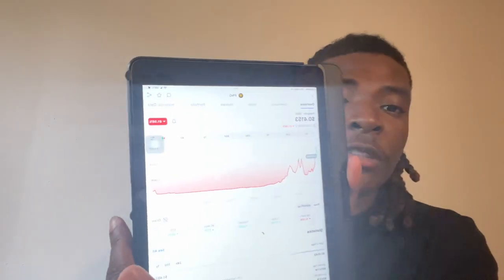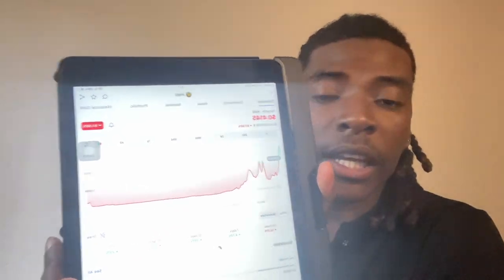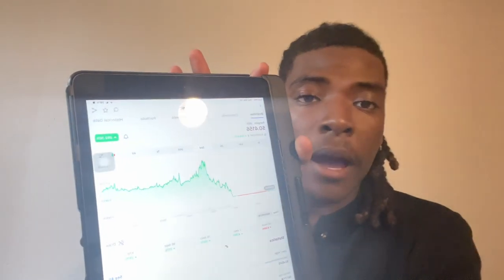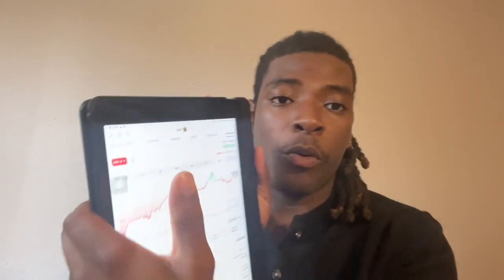Pangolin the next 100x crypto??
$PNG could be the next big 100x DEX

Pangolin coin can be bought currently on Coinbase

DYOR